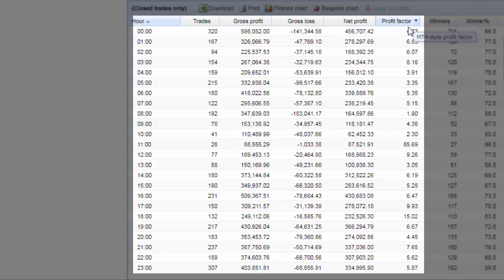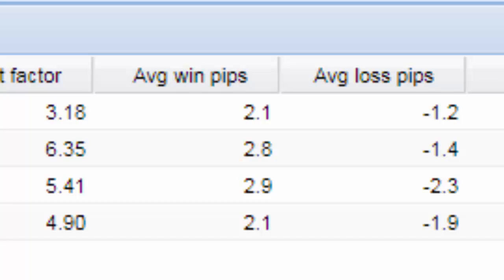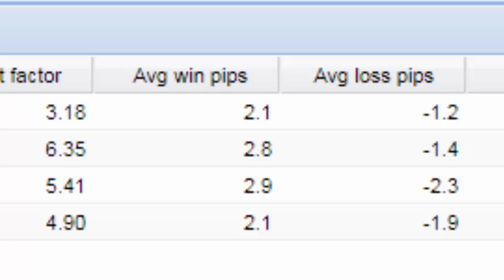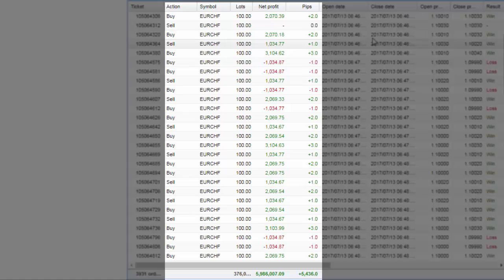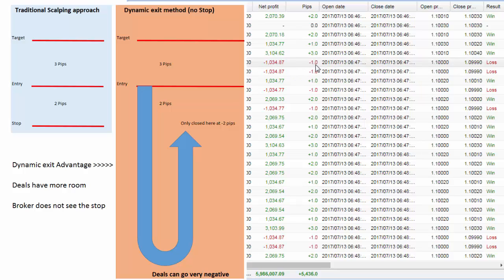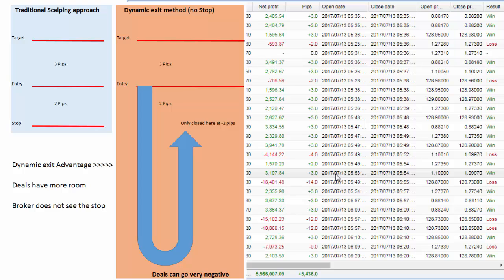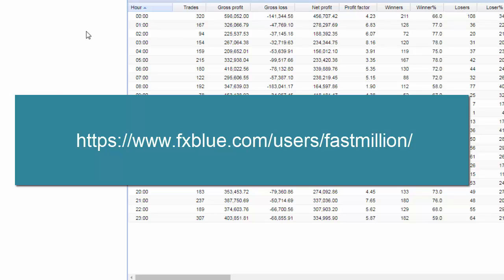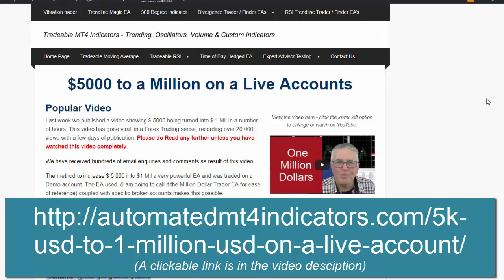Revealed - Learn the secret and magic of trading $5000 to $1Mil. Buy the EA. Link your Forex Account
Last week we published a video showing $ 5000 being turned into $ 1 Mil in a number of hours.

This video has gone viral in a Forex Trading sense recording over 18 000 views with a few days of publication. Please do not go any further unless you have watched this video.

We have received thousands of email enquiries and comments as result of this video.
The method to increase $ 5 000 into $1 Mil a very powerful EA and was traded on a Demo account. The EA used, (I am going to call it the Million Dollar Trader EA for ease of reference) coupled with specific broker accounts makes this possible.
Furthermore, this Million Dollar Trader EA can be accelerated and showed down considerably by changing some of the EA settings. Evidence of the is the current competition Forex trading leader who have used a much slower and conservative approach to get into the lead.  It can be slowed down even further than shown in the competition.
Obsticals

So Now, Step 2:
The big opportunity is to make this method work in live trading on a commercial basis.
You do however need to know the risks involved before we move on:-
Please note that the Risks discussed below only refer to HIGH VOLUME RAPID SCALPING methods using small targets and stops. As the size of targets and stops increase the impact of these risks reduce dramatically and swing traders with larger targets and stops do not have huge exposure to these limitations.
So the first answer is – why not just increase the stops and the targets. The focus will however be on the scalping method as it almost gives a trader 100% control over earnings. The swing trading method has the same limitations any good EA has. Exposure to a changing Forex market and drawdowns and the lack of short term control.
By short term control we mean that when testing the scalping EA it has never had a drawdown in any hour of the day. You can see one example of this in this account. It is that short term control that we want to harness on a live account.

There are General Online Forex trading reasons. Forex trading results can be impacted by internet speeds, your own computer speed, the quality of your connections, the delay of reaching your broker server etc. In general, testing the Million Dollar trader on demo accounts and the short term control principle confirms low exposure to these risks.
Broker specific reasons.
Now it is well-known that the result achieved on a live account differ from a demo account.
The first reason is varying spreads. The custom now is for Brokers to widen spreads when they do not want traders to trade – like when important announcements are made. This is easily resolved by using a broker with fixed spreads.
The next reason are large spreads. This again is easy to resolve by using a fixed spread broker with low fixed spreads.
The next reason is price manipulation: On an exceptional basis certain brokers can cause a spike in prices which could cause considerable damage to a single transaction. Some predictably clean stops and targets before a trading session. This is a risk that cannot be fully managed
The next reason is broker trader intervention: This is where the broker specifically targets a trader and uses techniques such as spikes, slow transaction speeds, slippage, EA signal failure etc. etc. to mess with traders trading. These techniques can result in a blown account within a very short time when using scalping techniques.
Technically the broker must offset any deal created by a client back into the Forex Market so as not to incur a risk. So the Broker must fill your order only once the broker can have its order filled by the liquidity providers. The speed of scalping complicates this process considerably. This filling of order process does not have to happen with demo accounts. One of the biggest reason why demo accounts do not mirror live accounts.